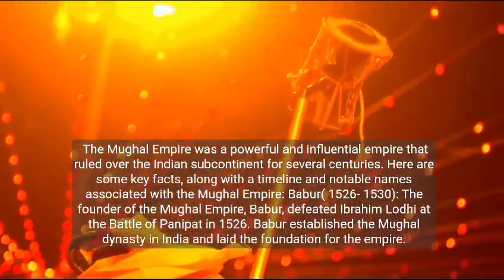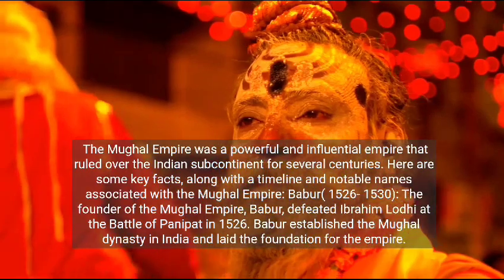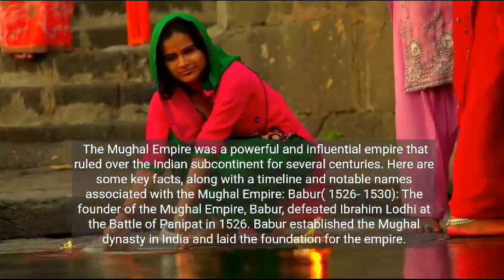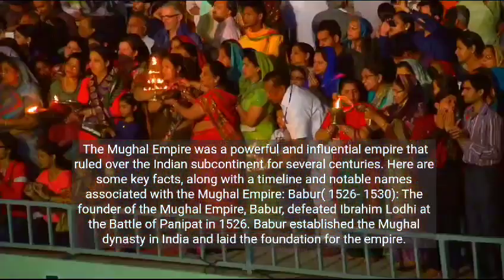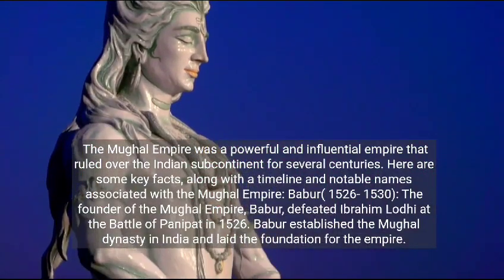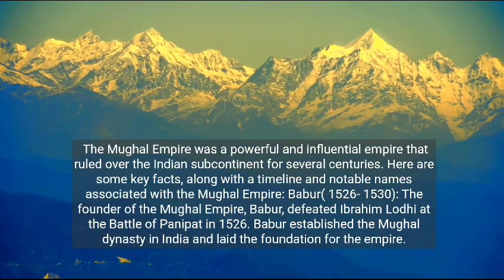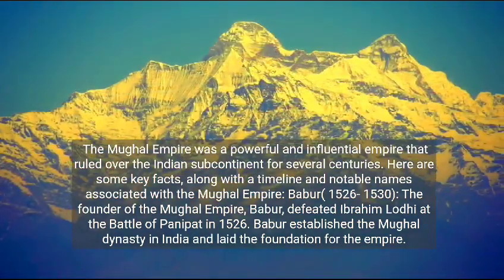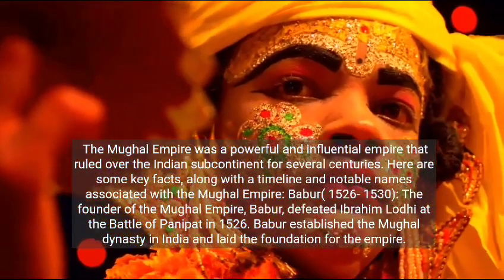Unveiling the Legacy of MUGHAL EMPIRE| A Historical Journey|Factual World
The Mughal Empire was a powerful and influential empire that ruled over the Indian subcontinent for several centuries. Here are some key facts, along with a timeline and notable names associated with the Mughal Empire:

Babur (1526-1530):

The founder of the Mughal Empire, Babur, defeated Ibrahim Lodhi at the Battle of Panipat in 1526.
Babur established the Mughal dynasty in India and laid the foundation for the empire.
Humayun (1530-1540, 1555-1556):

Humayun, Babur's son, faced initial defeats and lost the empire to Sher Shah Suri.
He later regained control after defeating Sikandar Suri and became the second Mughal emperor.
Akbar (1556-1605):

One of the greatest Mughal emperors, Akbar, implemented administrative reforms, including the introduction of the Mansabdari system.
Akbar promoted religious tolerance and had a keen interest in the arts and culture.
The Din-i Ilahi, a syncretic religion, was initiated by Akbar but did not gain widespread acceptance.
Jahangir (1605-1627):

Jahangir, Akbar's son, continued the policies of religious tolerance.
His rule is known for the flourishing of art, especially in the field of painting.
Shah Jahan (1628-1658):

Shah Jahan is famous for commissioning the construction of the Taj Mahal in memory of his wife Mumtaz Mahal.
The period of his rule is considered a high point in Mughal architecture.
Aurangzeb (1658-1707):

Aurangzeb, the last of the great Mughal emperors, expanded the empire to its greatest territorial extent.
However, his rule is also marked by religious intolerance and the imposition of a more orthodox form of Islam.
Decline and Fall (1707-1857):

After Aurangzeb's death, the empire faced internal strife, including succession wars among his descendants.
The empire gradually weakened, and by the 19th century, the British East India Company had become a dominant force in India.
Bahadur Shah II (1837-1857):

The last Mughal emperor, Bahadur Shah II, was a symbolic ruler during the Indian Rebellion of 1857.
After the suppression of the rebellion, he was exiled, marking the official end of the Mughal Empire.
The Mughal Empire played a crucial role in shaping the cultural, architectural, and political landscape of India during its rule. The period is often considered a golden age for art, literature, and religious diversity in the Indian subcontinent.

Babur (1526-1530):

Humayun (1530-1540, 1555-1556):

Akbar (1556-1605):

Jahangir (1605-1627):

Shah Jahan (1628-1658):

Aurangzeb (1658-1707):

However, his rule is also marked by religious intolerance.